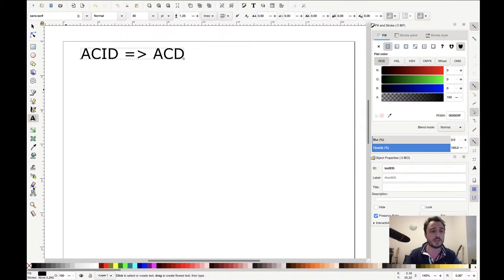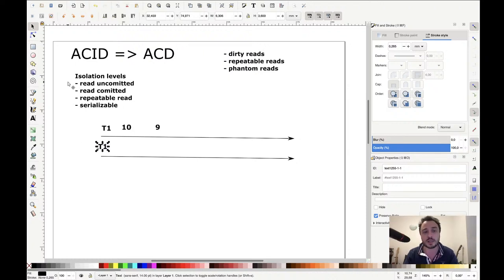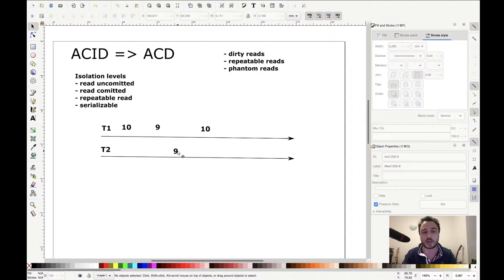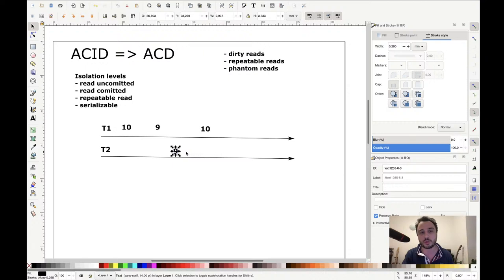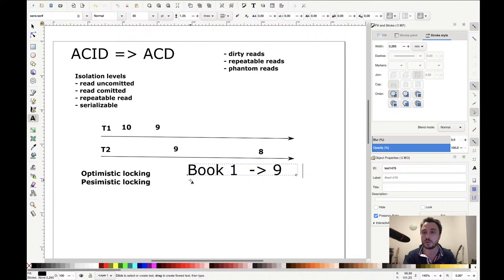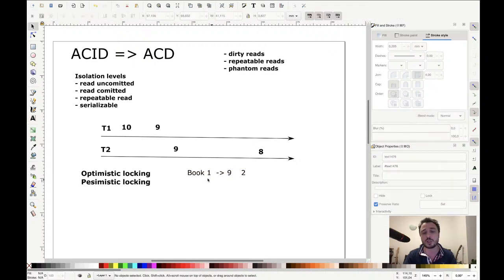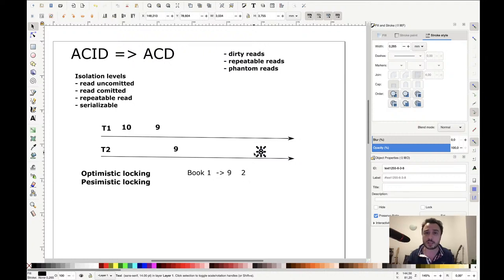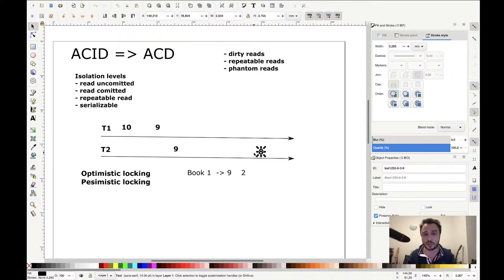Software Architecture Fundamentals - Episode 9 - Concurrent transactions issues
Are you a software developer who wants to understand better software architectures? In this stream, we discuss all the needed software architecture basics you need to know.